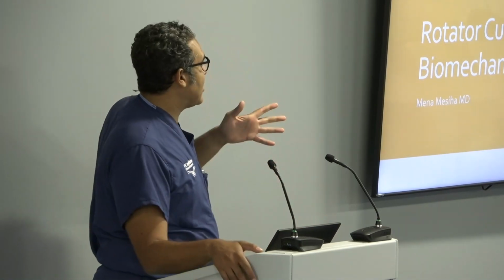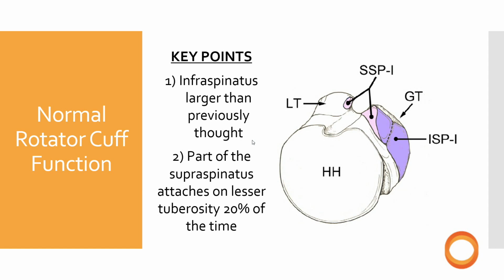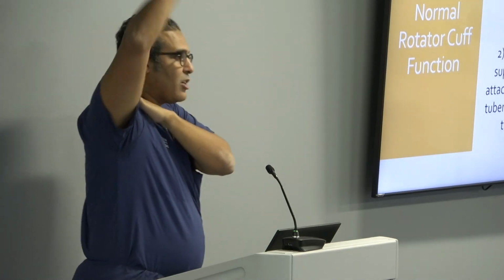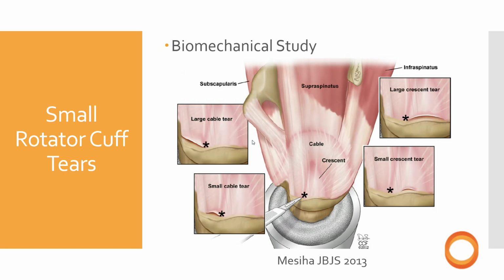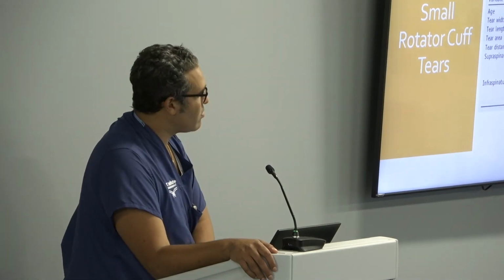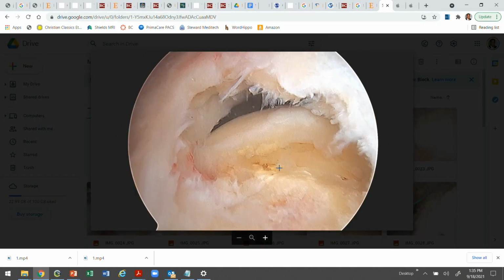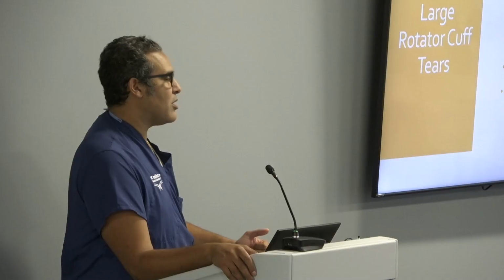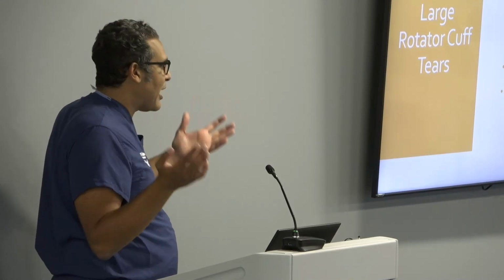9/18/21 Functional Anatomy Lab - Mesiha Rotator Cuff Lecture